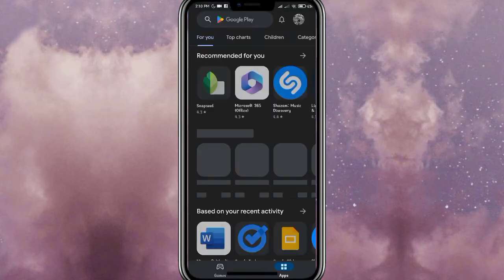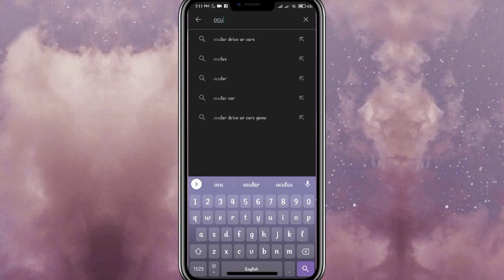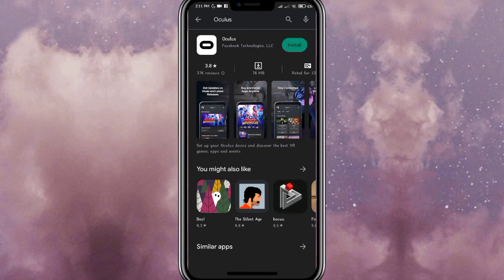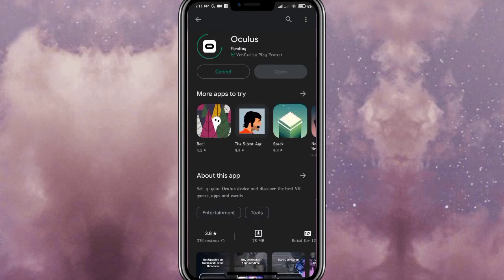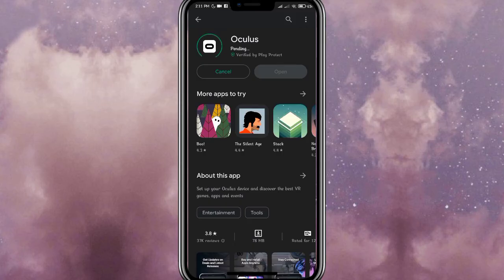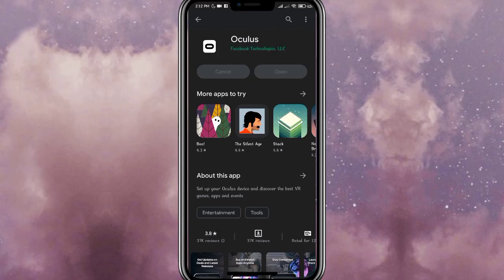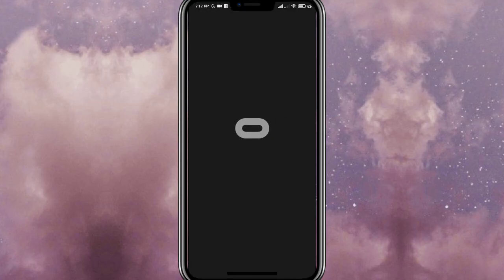Oculus App: How to Download Oculus App?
This video will show you how to download Oculus app on android device.
The Oculus App allows users to set up their headset, purchase and install experiences, pair controllers and their headset and cast the headset view to their mobile devices.
To learn how you can get the app, watch the video till the end and follow the steps as shown in the video.

0:00 Intro
0:21 Download Oculus App On Android
0:56 Outro